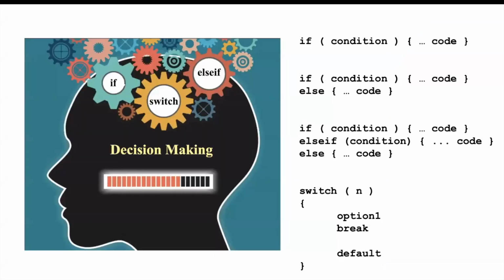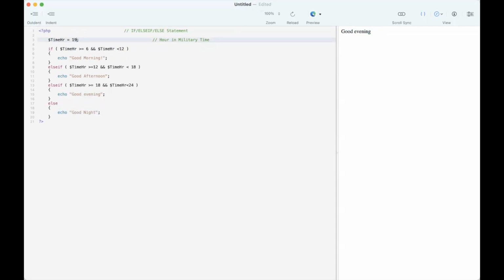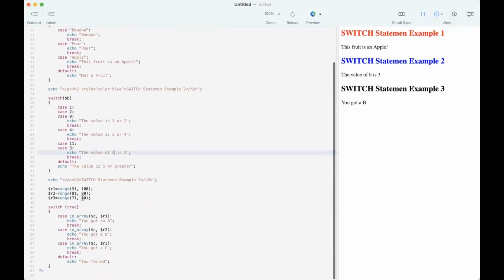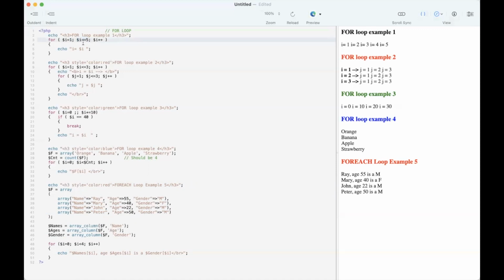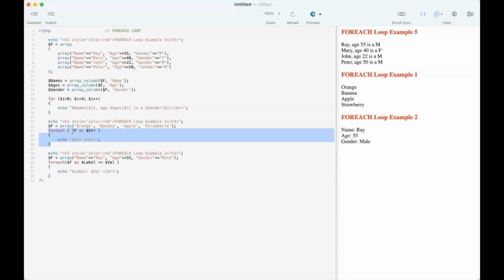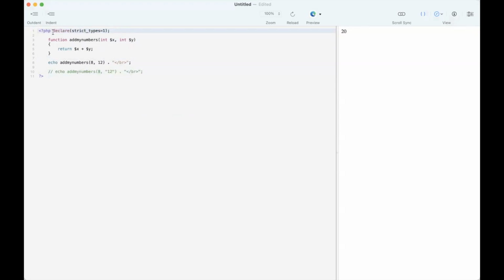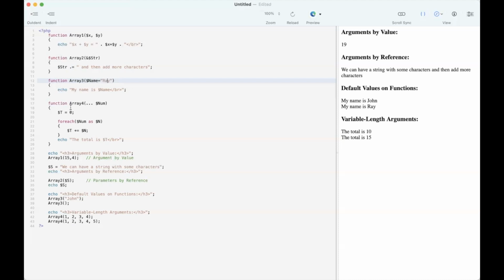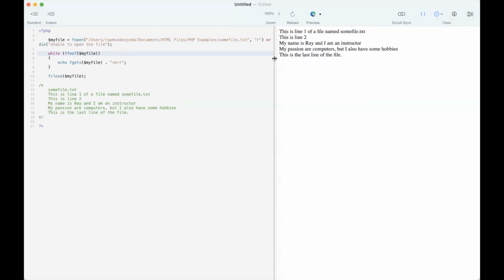PHP Tutorial 02 Arrays, Functions, Decisions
How to create arrays, functions, and make decisions in php